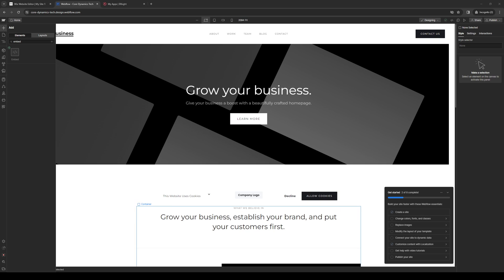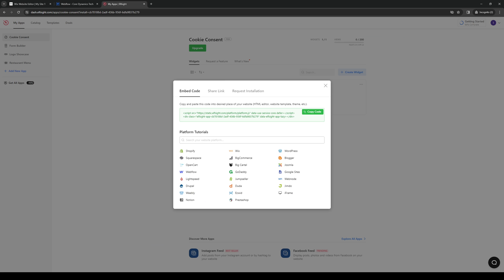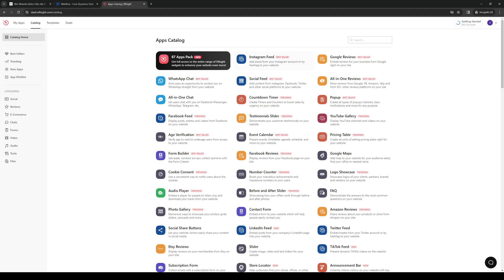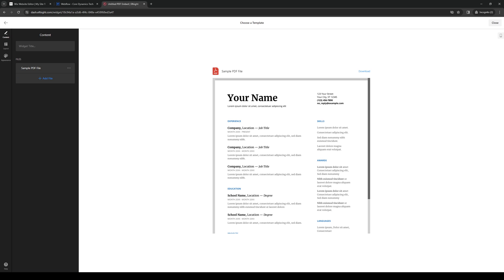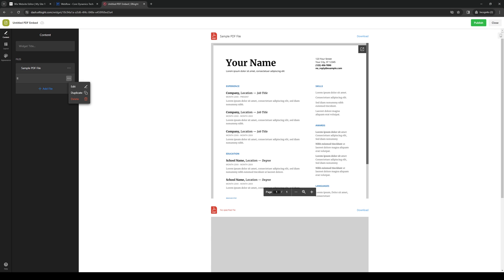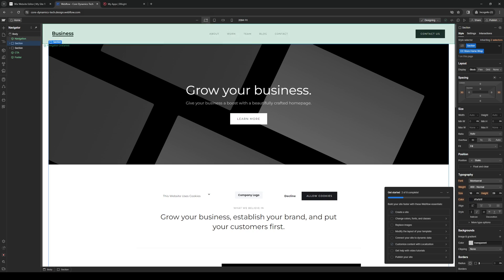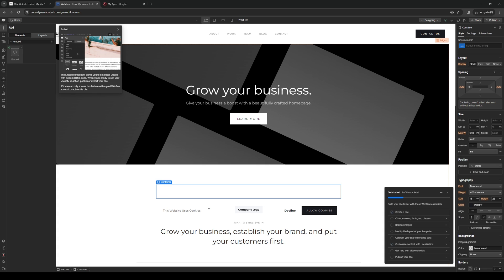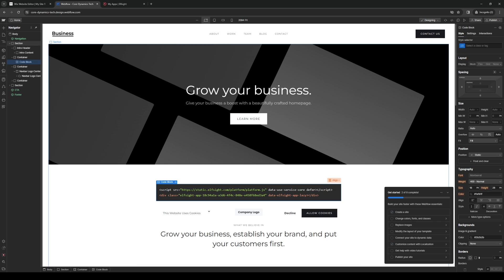How To Add PDF File To Webflow (Full 2024 Guide)